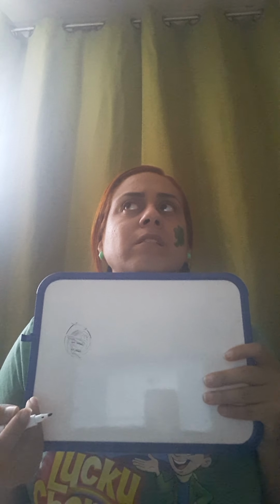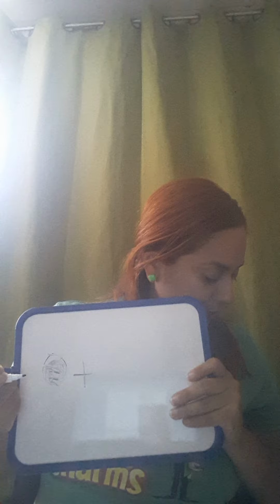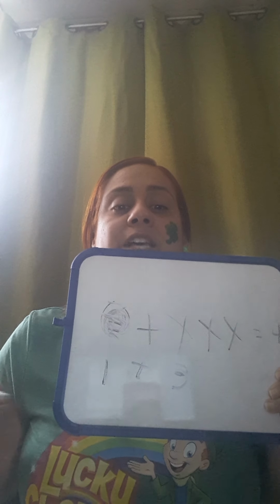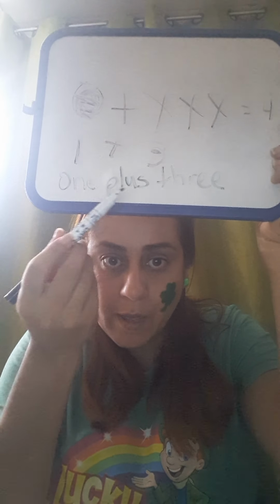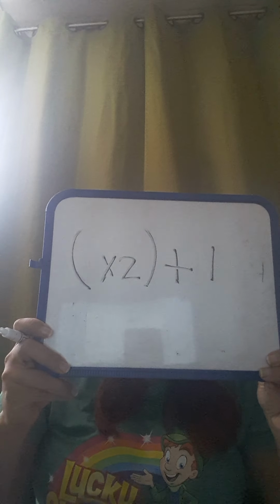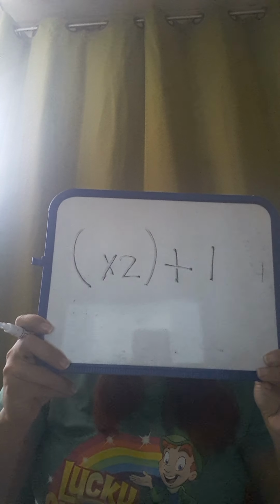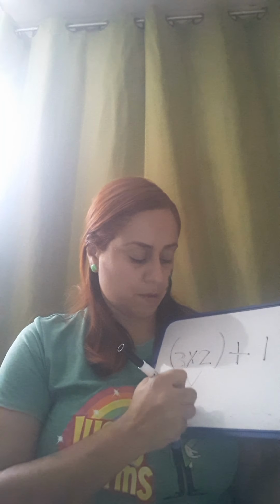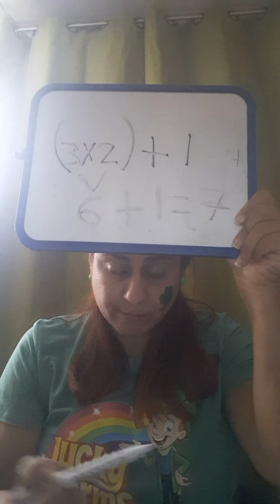march 18 math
Write Expression